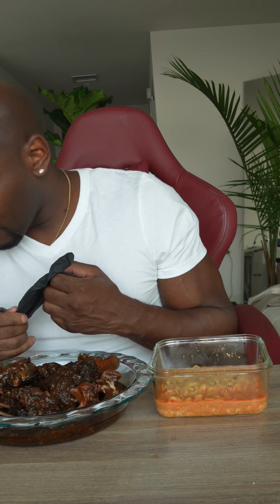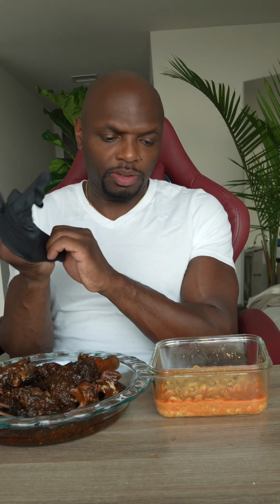OXTAIL MUKBANG with Noodle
Enjoy some oxtails that I marinated over night with me….. And I cooked for 8 hours